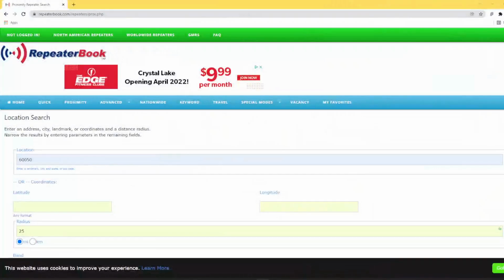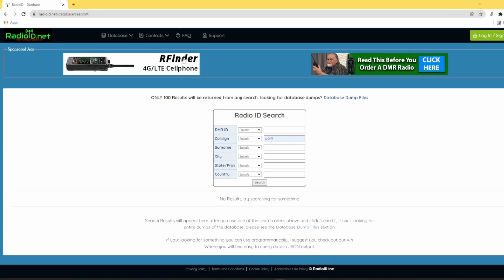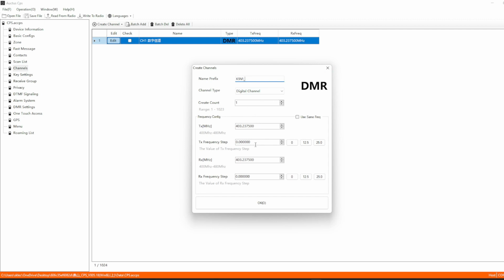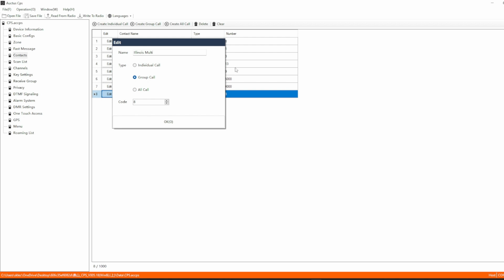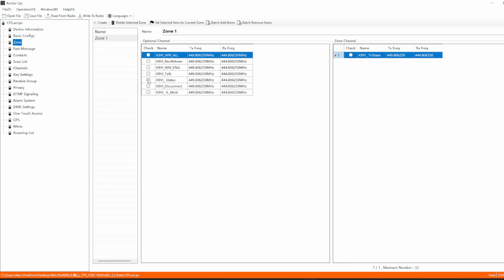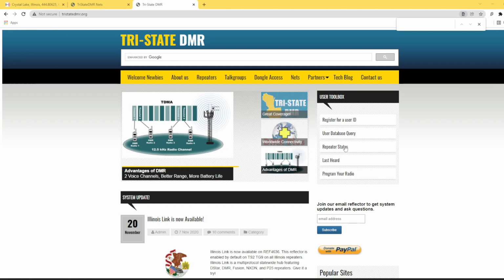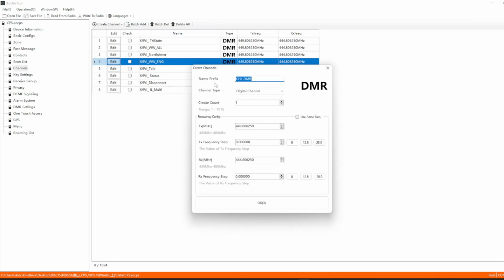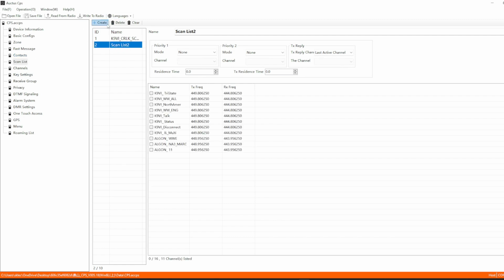How to Easily Program DMR Radios in 2022! DMR Codeplug Part 1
I have presented this information in a way which I believe will be beneficial to almost anyone getting into DMR.  If you don't understand something, remember to slow down, go back and confirm you put all the information in correctly.

If I do not click with you, it's okay! There are other people who have made this same topic and presented it in a different way, which may be more understandable to you!

Here is a guide on how to program almost any DMR radio.  This is part 1 of 2.  In this episode we discuss how to program repeaters, talk groups, contacts, scan lists and zones.